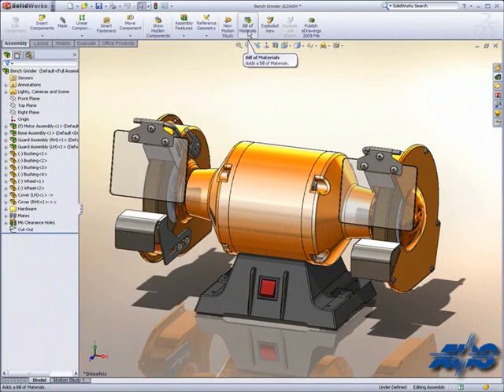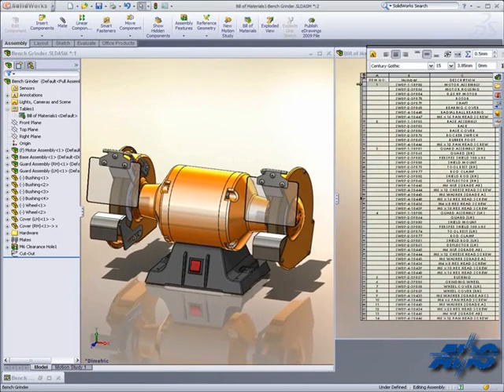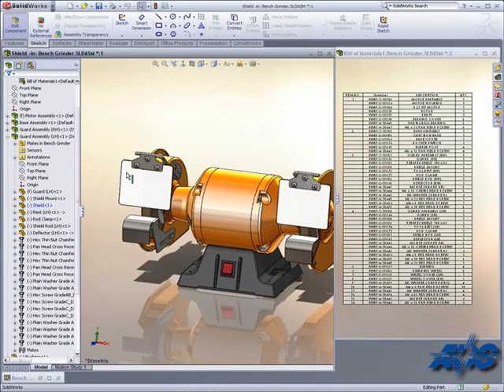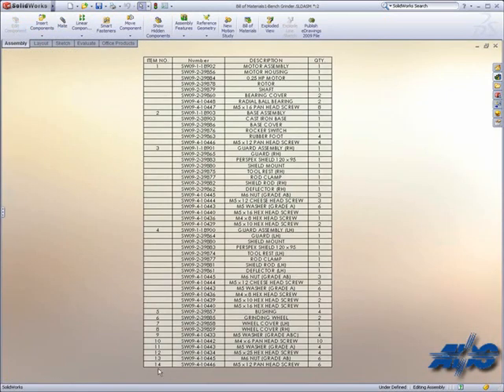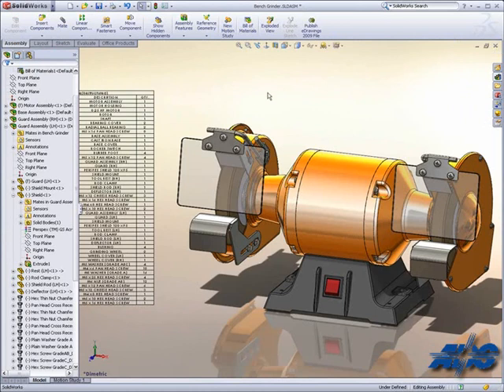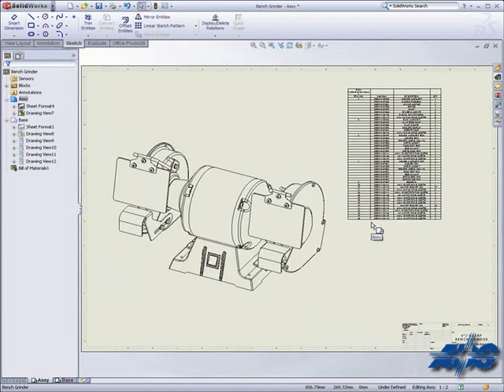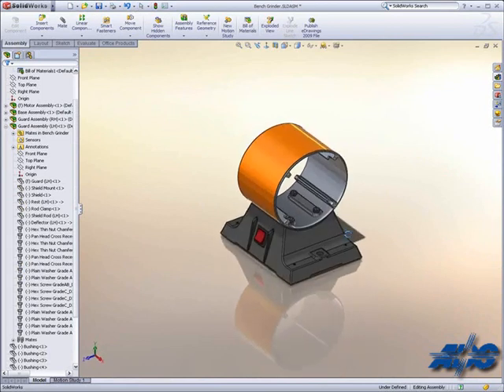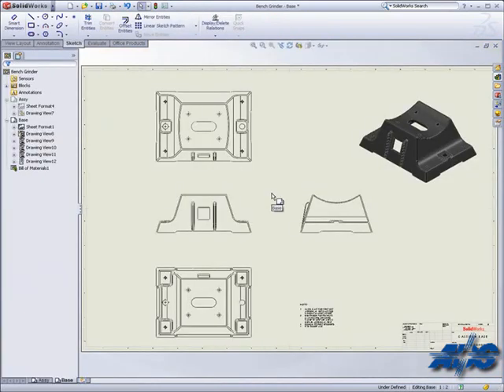Solidworks Tutorial - How to make Assembly BOM in Solidworks drawing (ADS)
Solidworks Tutorial - How to make Assembly Boom in Solidworks drawing (ADS)

For more tutorial check my channel N2 ABADI